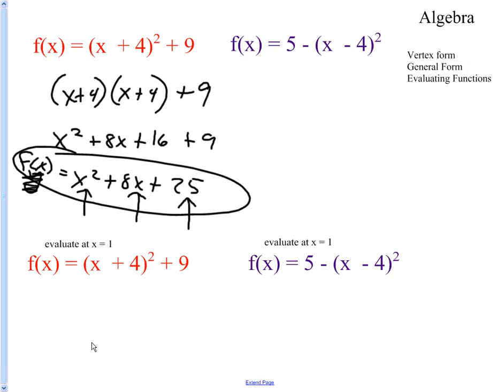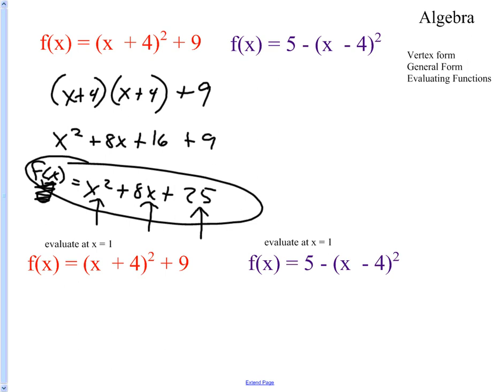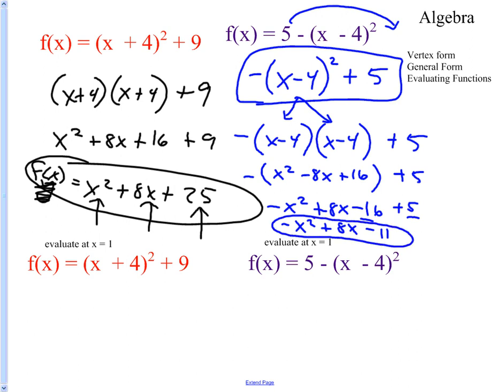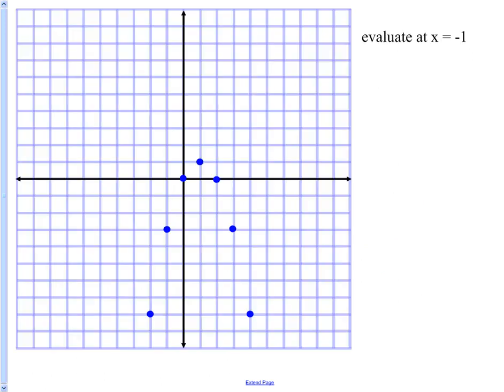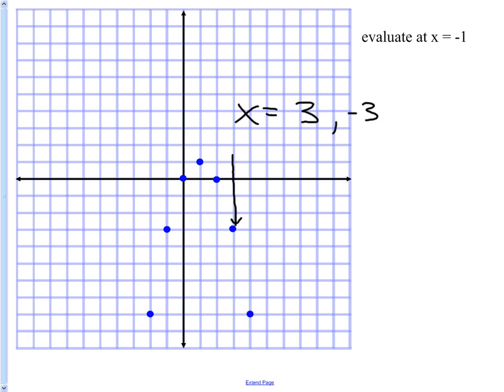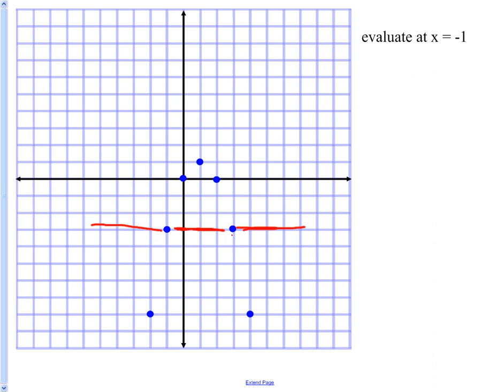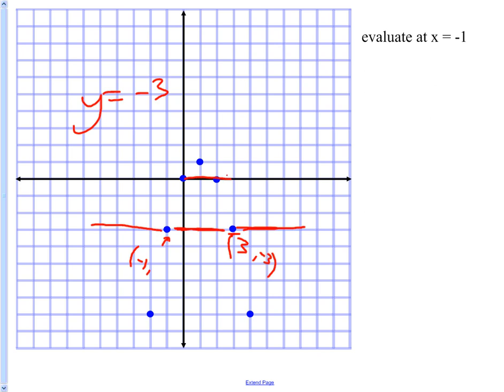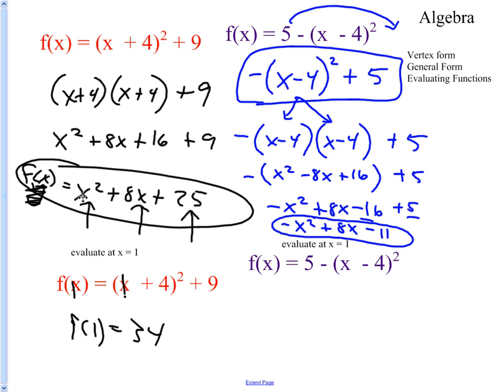Quadratics - Vertex form to General form part 2 - lesson.wmv